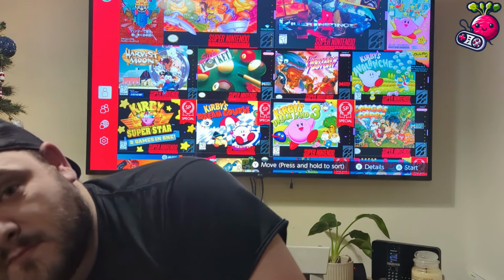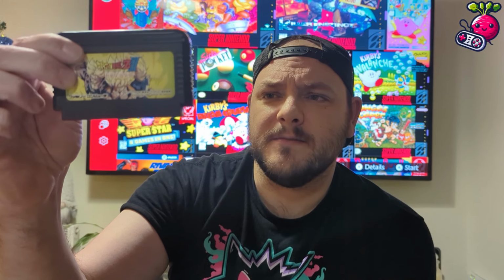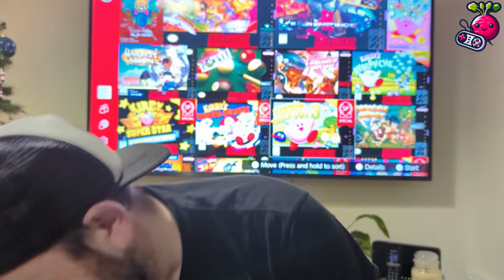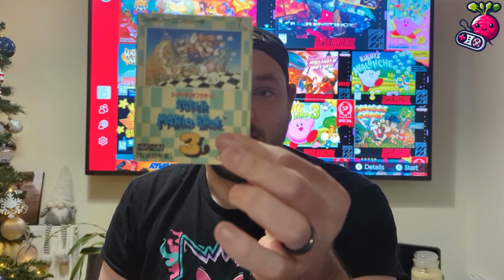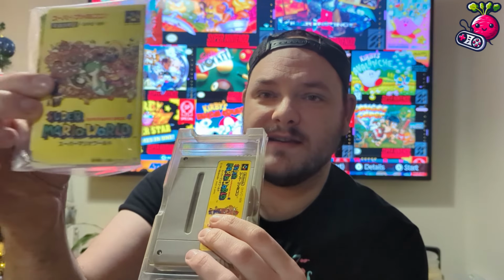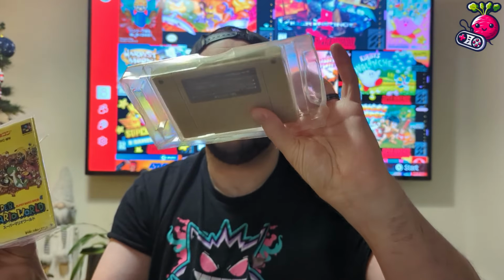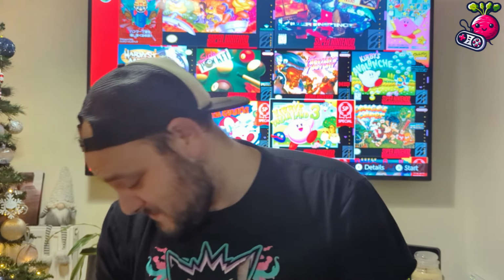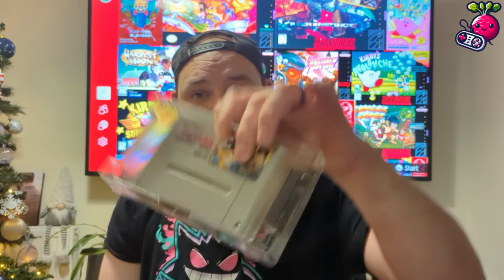Starting my Super Famicom & Famicom Collections || Pickups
So I have decided to jump into Super Famicom & Famicom collecting and this video is the first few games I have purchased.
Thanks fot watching.